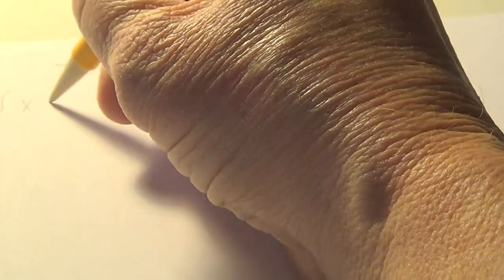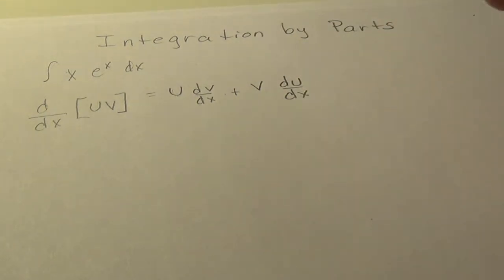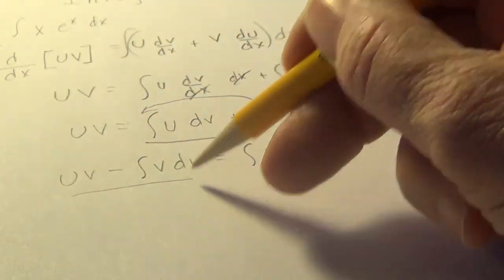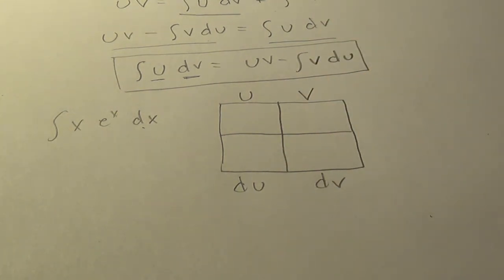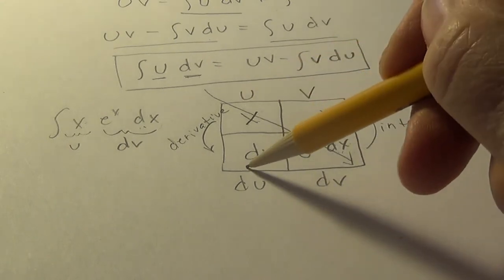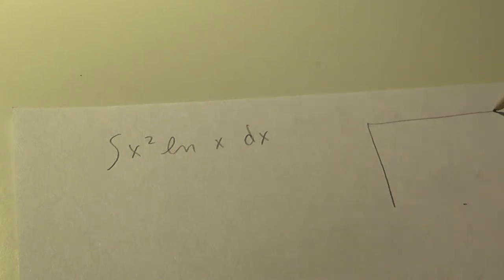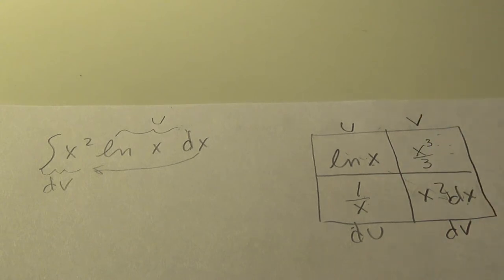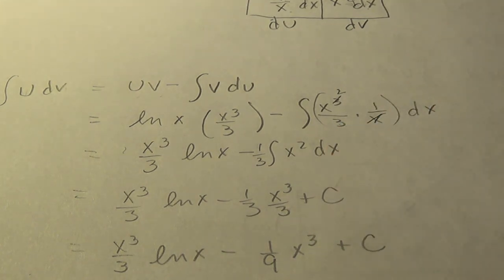Calc 1:1/15 part 1 of 2